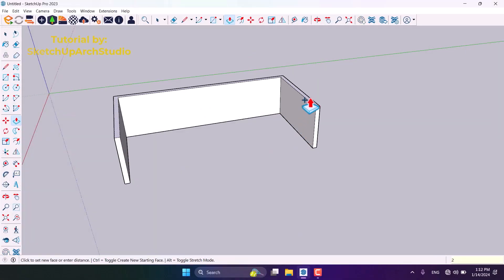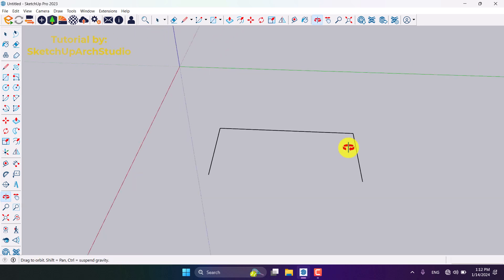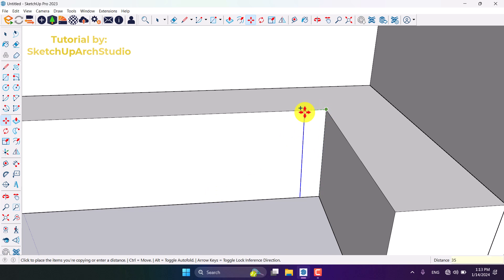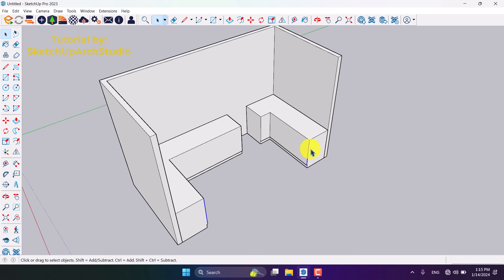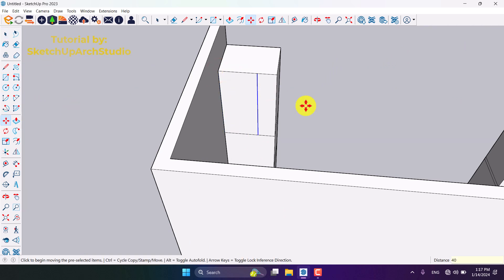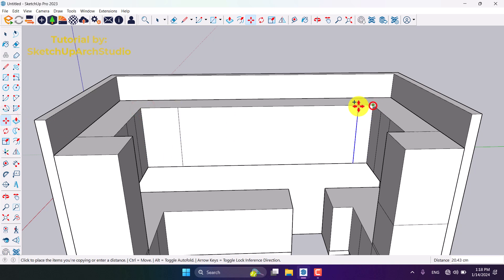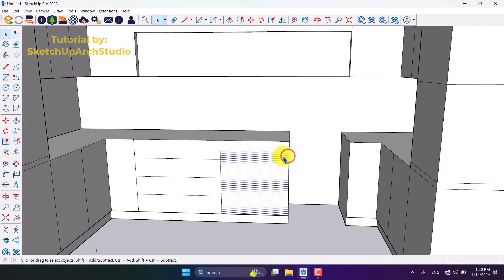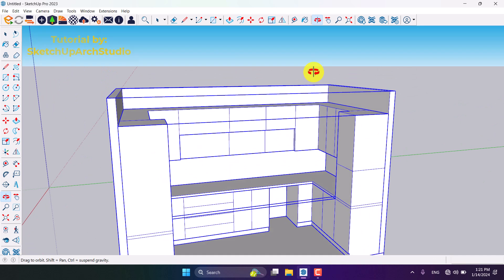SketchUp 2023.1: Ultimate Kitchen Design Tutorial - Beginner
Welcome to the ultimate SketchUp tutorial for beginners! In this comprehensive video, we delve into the world of kitchen design using SketchUp 2023.1. Whether you're an aspiring designer or simply looking to enhance your skills, this step-by-step tutorial will equip you with the knowledge to create stunning kitchen layouts with ease. From understanding the interface and tools to mastering advanced techniques, we cover it all. Join us as we explore the ins and outs of SketchUp, empowering you to bring your kitchen design visions to life. Get ready to transform your creativity into breathtaking designs that will leave a lasting impression. Don't miss out on this opportunity to take your SketchUp skills to new heights!
Timecodes
0:00 Intro
1:10 Line Drawing In SketchUp
1:40 Offset Tool In SketchUp
1:57 Extrude In SketchUp
3:00 Copy In SketchUp
3:52 Follow Me Tool In SketchUp
4:00 Kitchen Design
8:30 Drawer Of Kitchen (Multi-Copy)